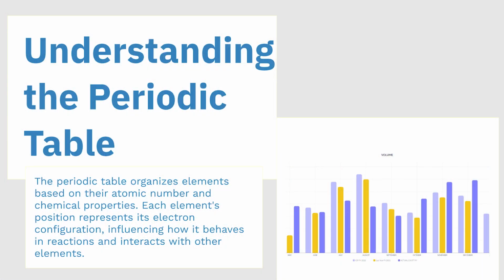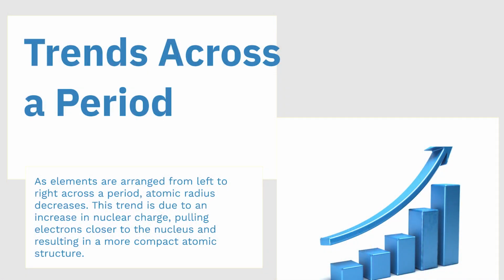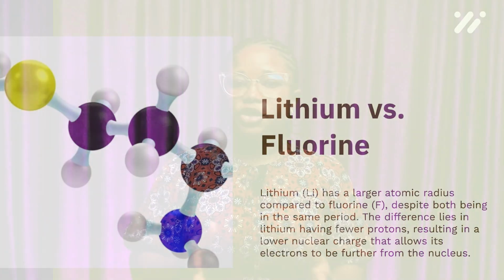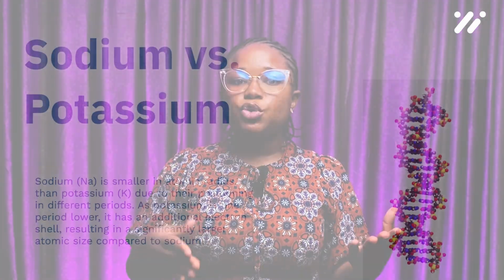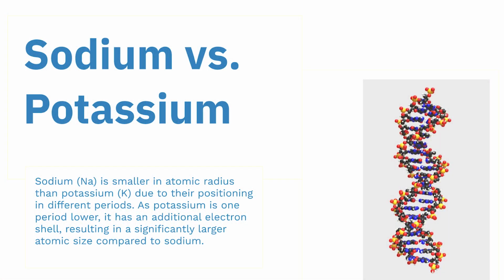Chemistry - Periodic Laws (Atomic Radius)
The periodic laws are the foundation of the periodic table, organizing elements into patterns based on their atomic structure and properties. In this video, we’ll break down the periodic laws, including Mendeleev’s original formulation and the modern periodic law. Learn how these principles explain trends like atomic size, electronegativity, and ionization energy, and how they help predict the properties of unknown elements. This guide is perfect for students, educators, and science enthusiasts looking to deepen their understanding of chemistry.